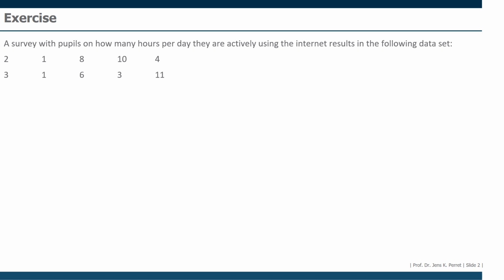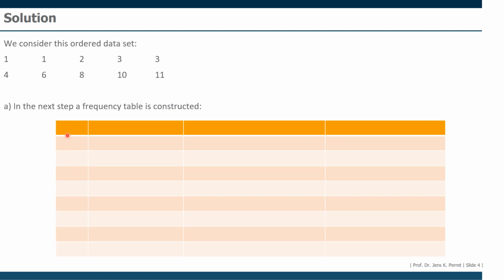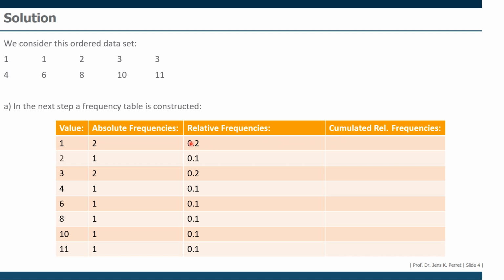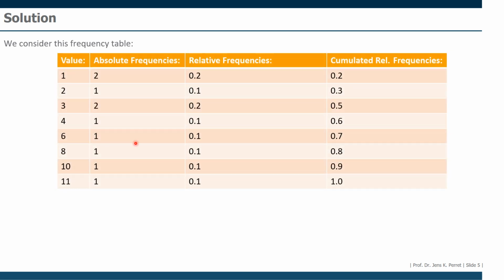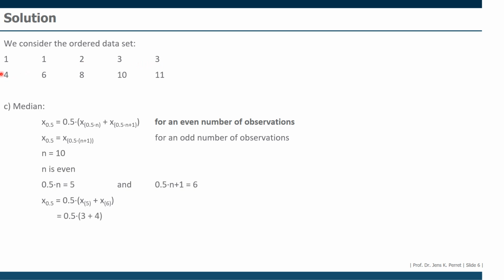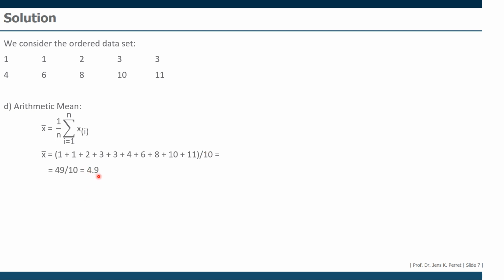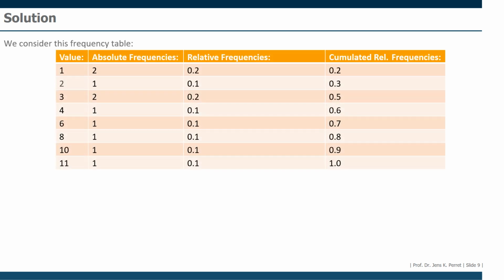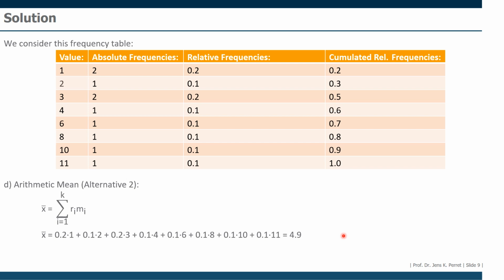Exercise Measures of Central Tendency Part 02.03